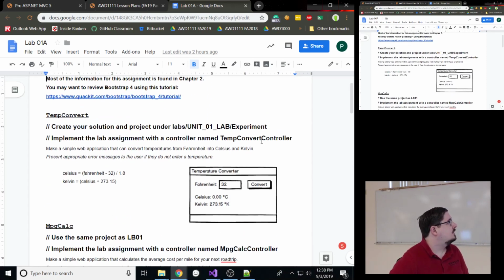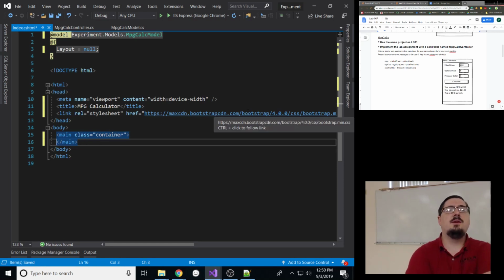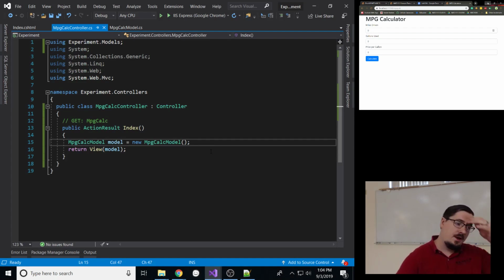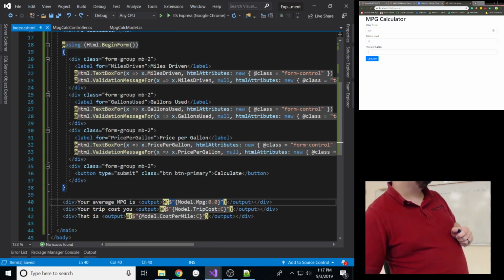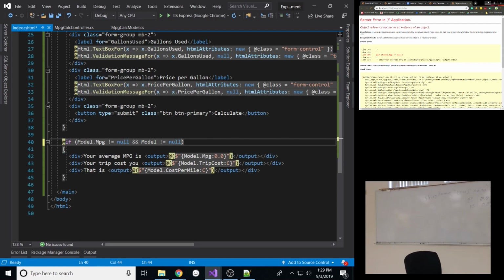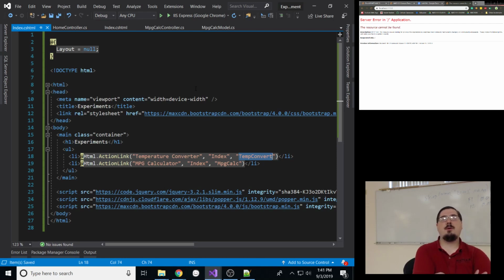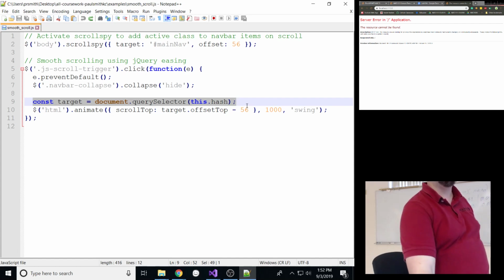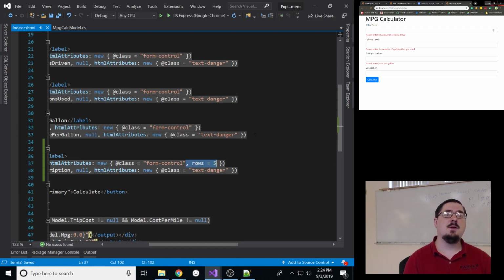AWD 1111 Fall 2019 - Lab Review - [Day 6]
Review lab assignments from the previous week.

* MPG Calculator Review
* Smooth Scrolling Script